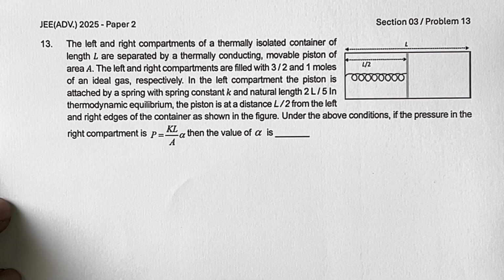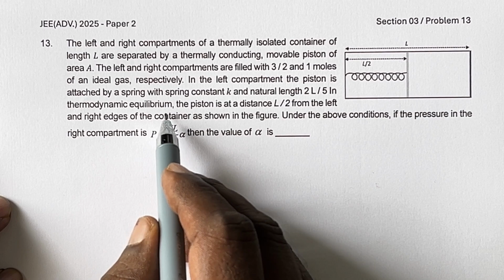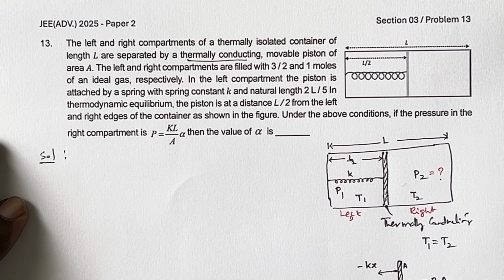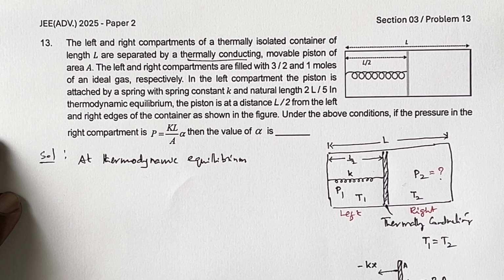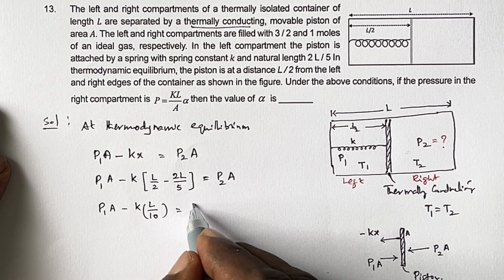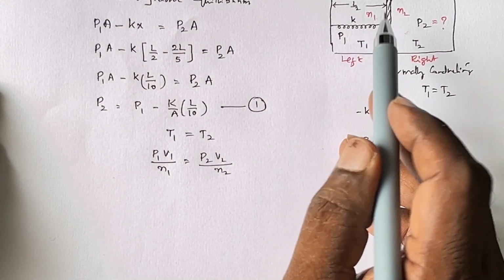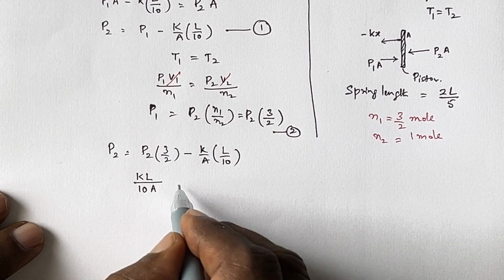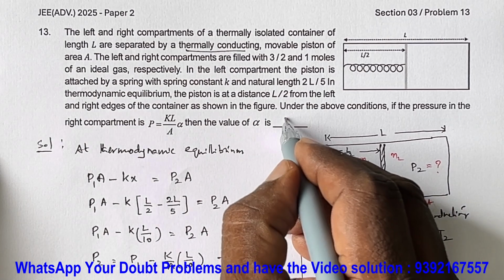JEE(ADV) 2025 Paper 2 Problem 13